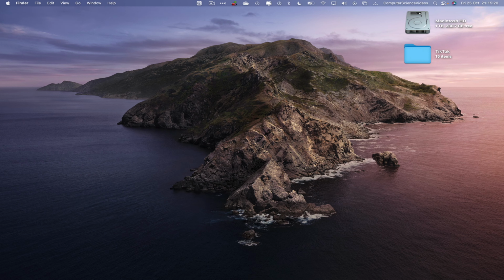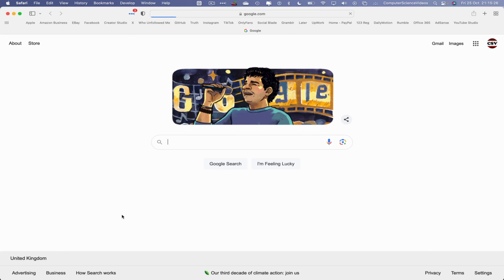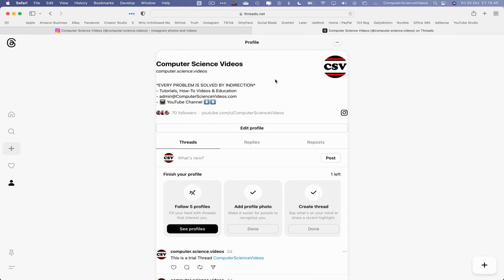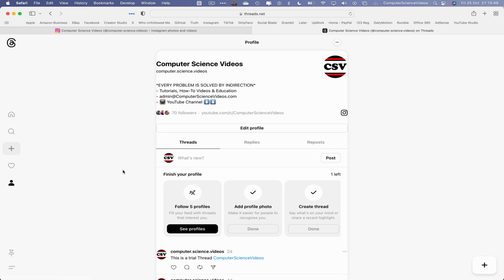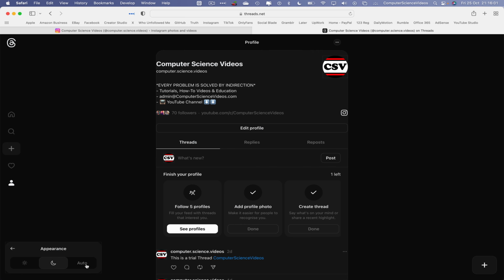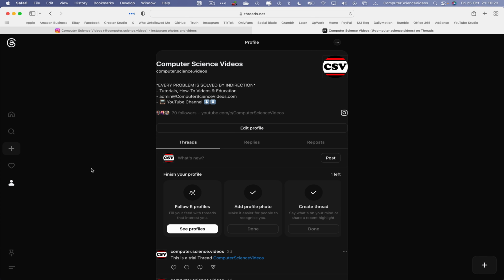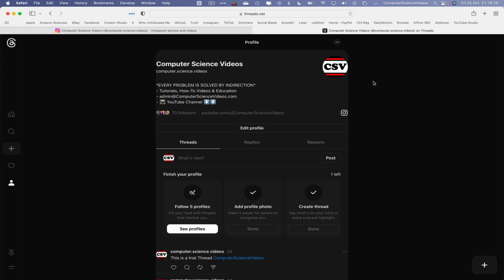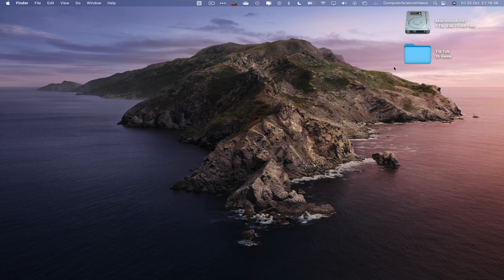How to SWITCH to Dark Mode On Threads Using a Mac / Desktop Computer - Basic Tutorial | New